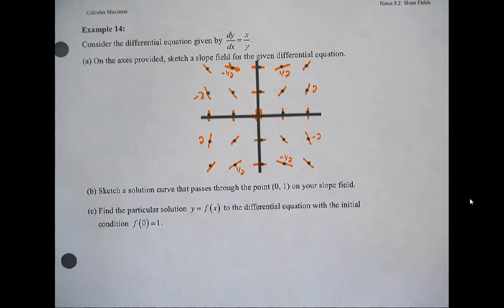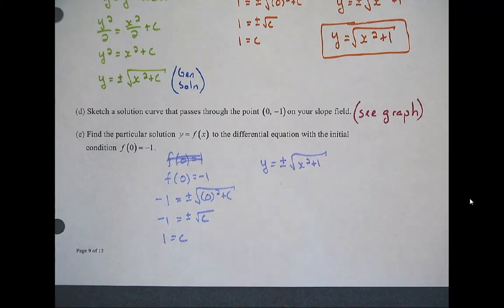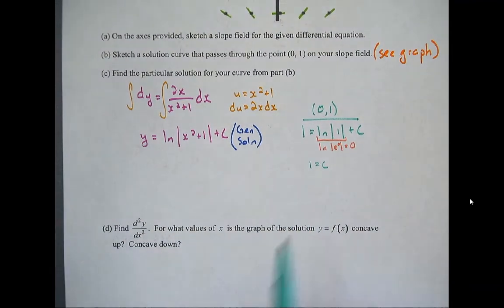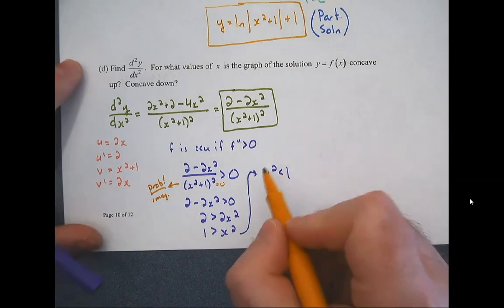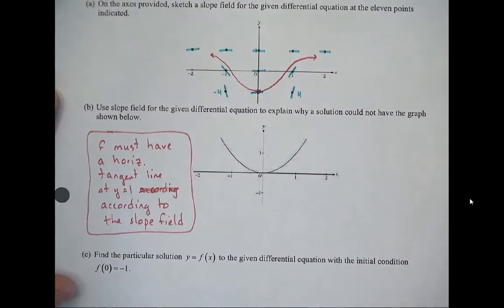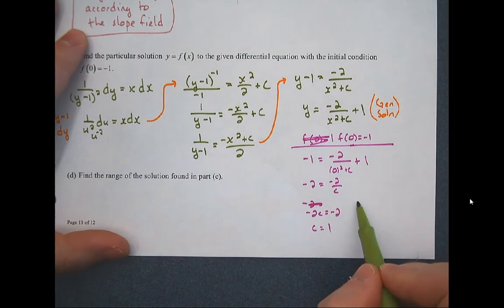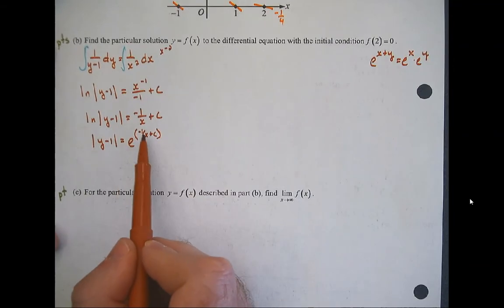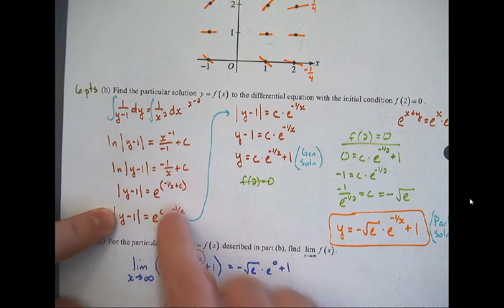AP § 5.2 Exs 14-17